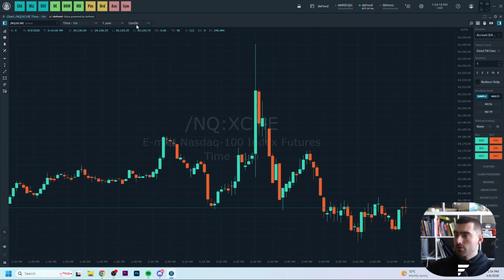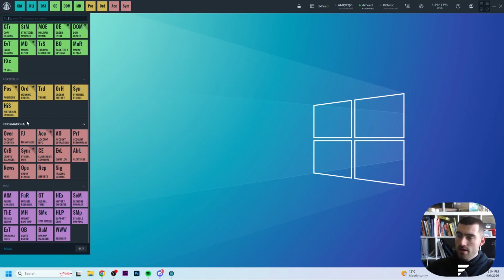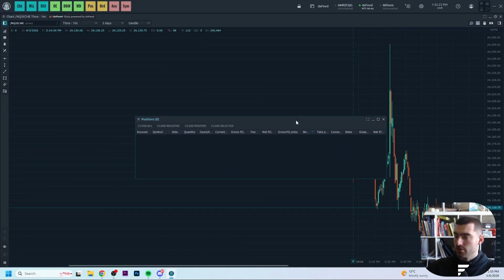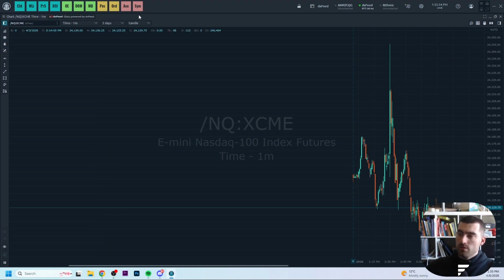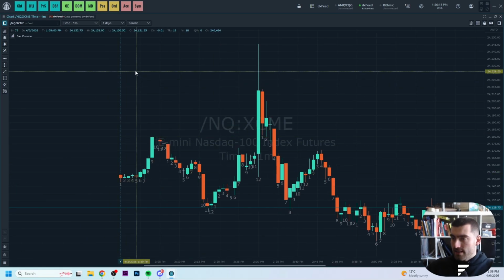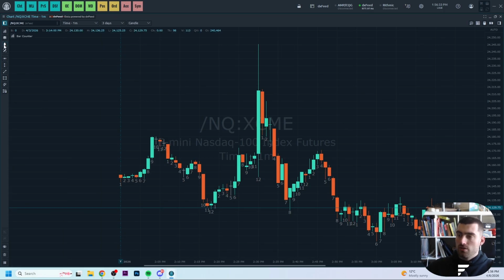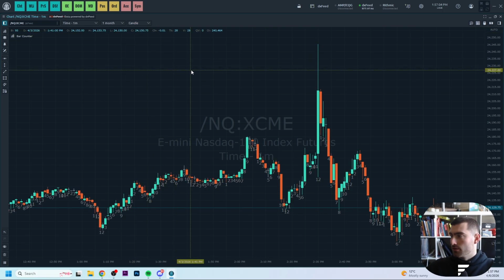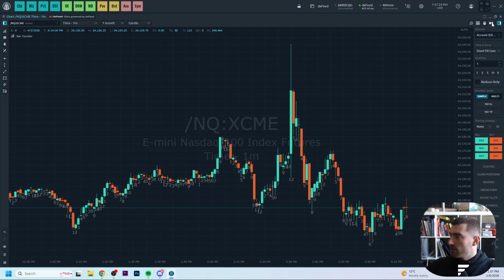How to USE Quantower for BEGINNERS!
How to USE Quantower for BEGINNERS! – in this beginner-friendly guide, you’ll learn exactly how to get started with Quantower. This tutorial explains how to navigate the platform, connect your broker, place trades, analyze charts, and use tools like indicators, order types, and risk management features. Perfect for beginners who want a clear, step-by-step method to use Quantower in 2026.